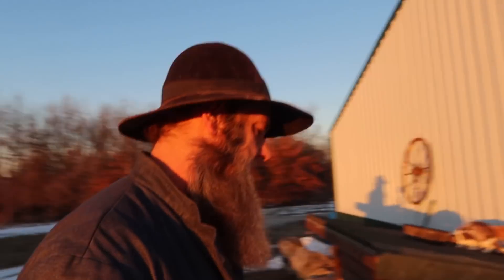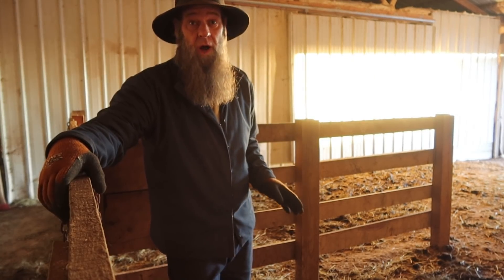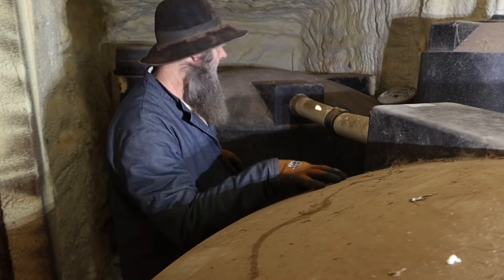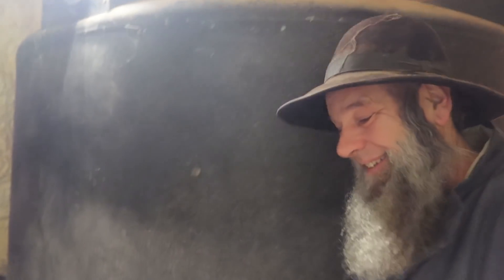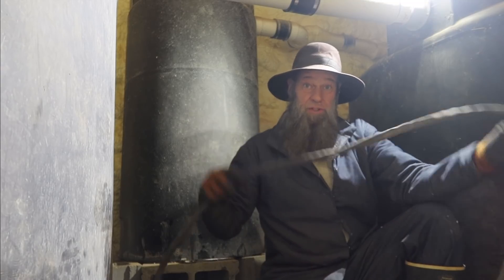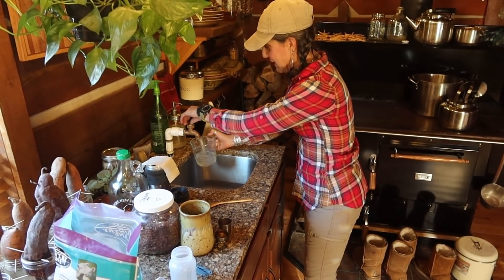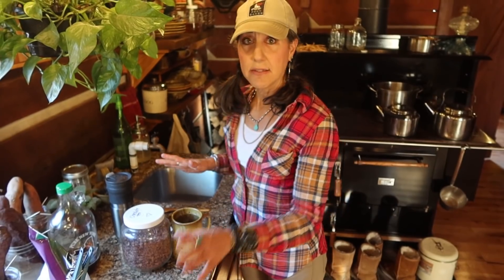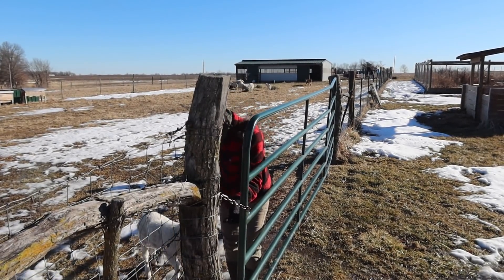The HARDEST PART of living OFF GRID in WINTER! RUNNING WATER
Living OFF the GRID in WINTER with temps at -25 below zero for weeks at a time can take out your OFF GRID water set up. We have dialed our system in real nice and share it on todays video. The temps were below zero degrees f for over 2 weeks straight. This really puts your off grid systems to the test! OFF GRID means living with no public utilities like WATER, SEWER, GAS, ELECTRICITY...